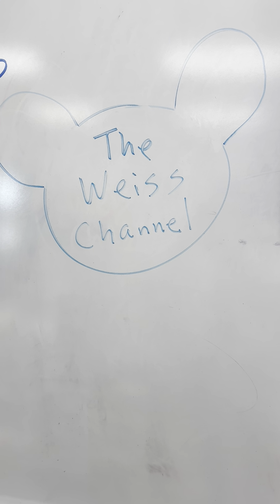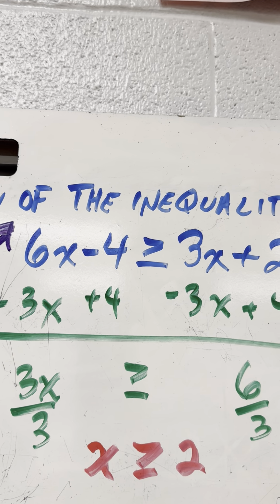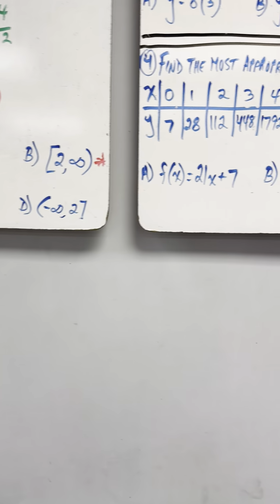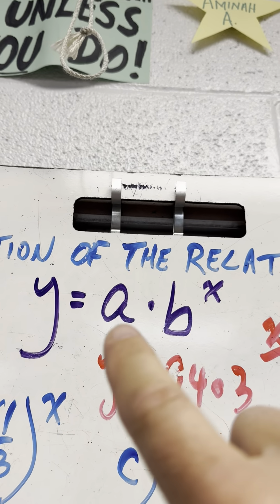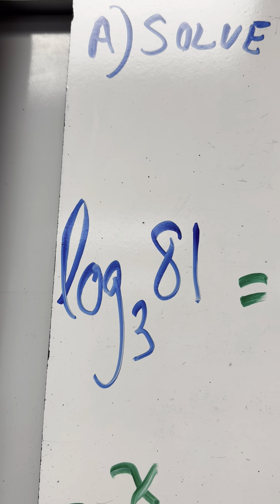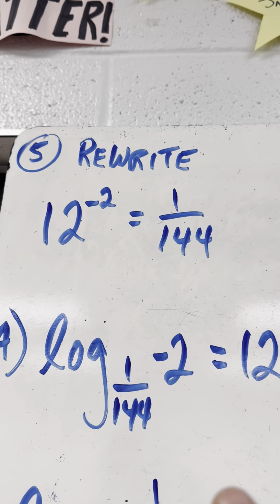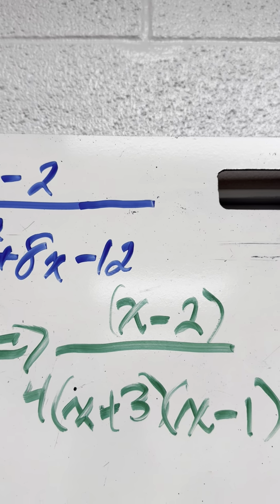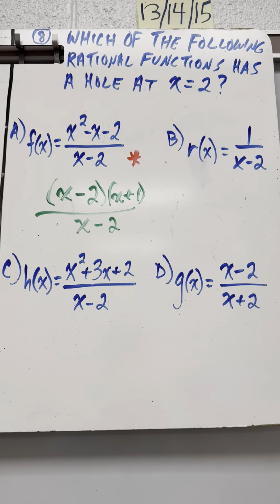CSM FINAL EXAM Review 3